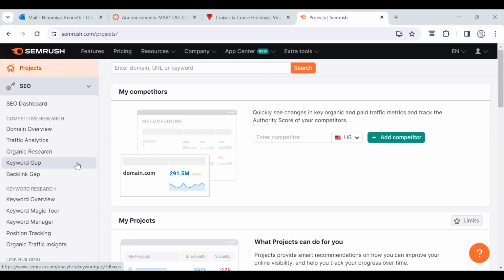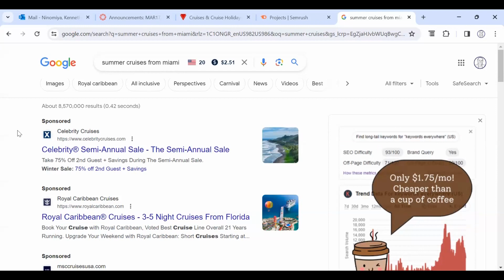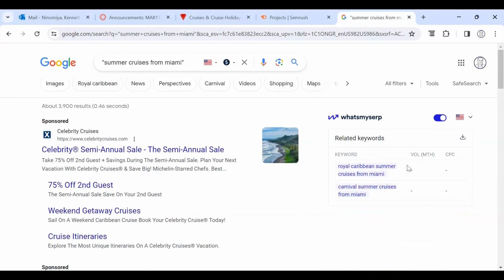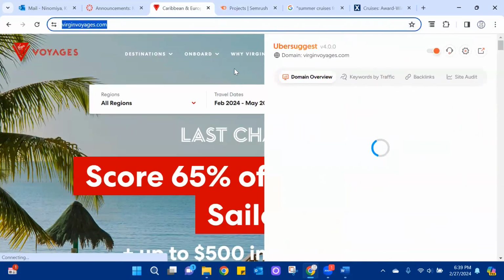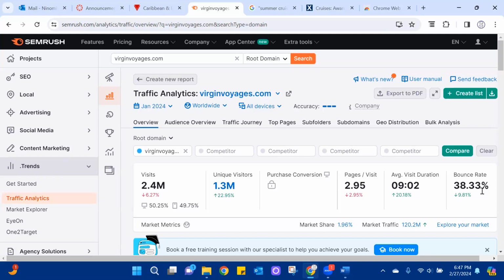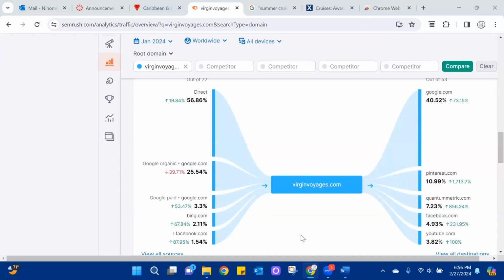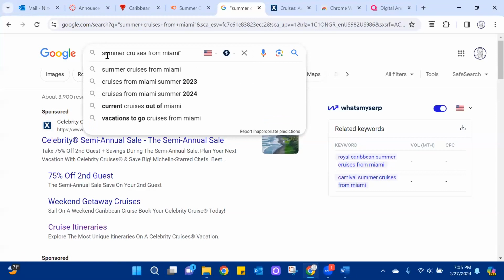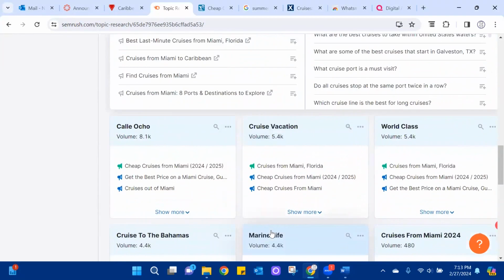Finding Keywords with Semrush Tool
Prof. Ken explains how you can improve your SEO using SEMRUSH. This video discusses finding keywords based to help improve organic search. Learn with Professor Ken at 21DayCourse.com. Visit Prof. Ken

eCommerce Tips and Best Practices

Digital Marketing Goals, Metrics and KPI's

Professor Ken Ninomiya (@ProfKenUS) is a recognized omnichannel and eCommerce marketing strategy expert.  With more than 25 years of experience in global leadership, Prof. Ken has successfully introduced more than $200 million worth of branded CPG items in retail and online.

Over a thousand students have studied marketing and e-commerce under Professor Ken's direction. He presently directs the program development at 21DayCourse.com, teaches marketing courses at United International College, leads the development of the Digital Marketing Certification in Partnership with Facebook, and teaches digital marketing courses at Miami Dade College.

Social Handle @ProfKenUs